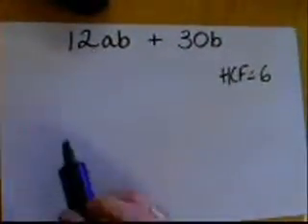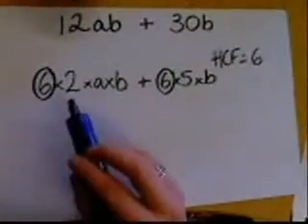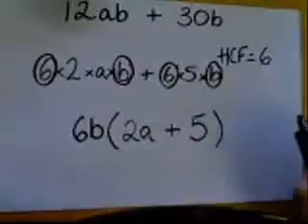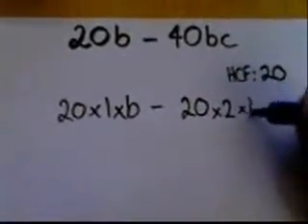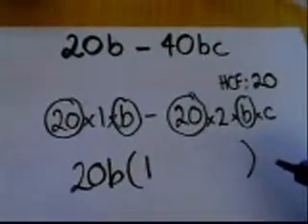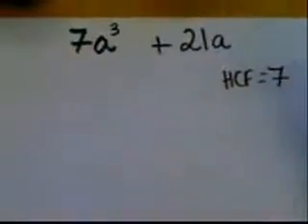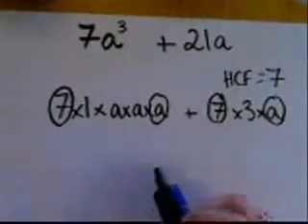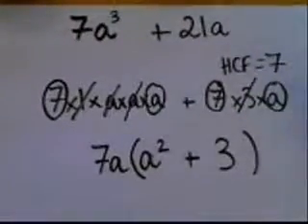Algebra Linear Factorising 2 JHF